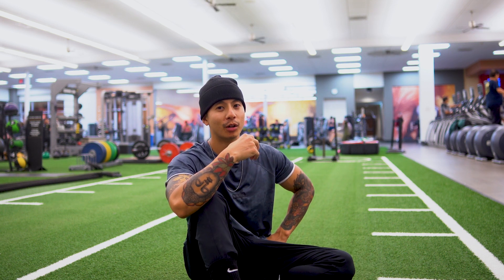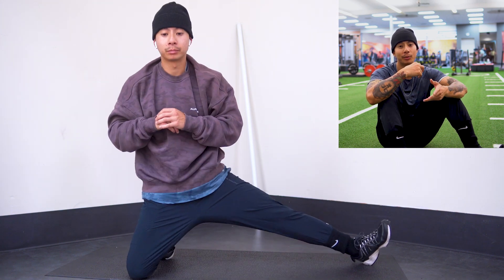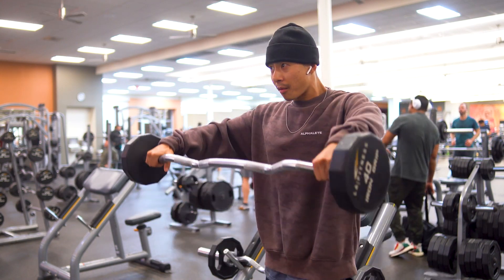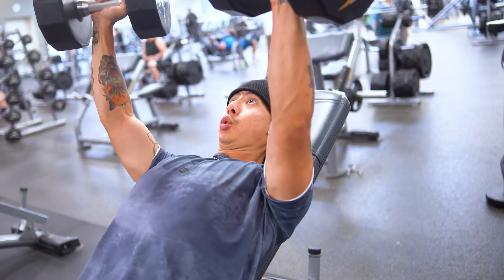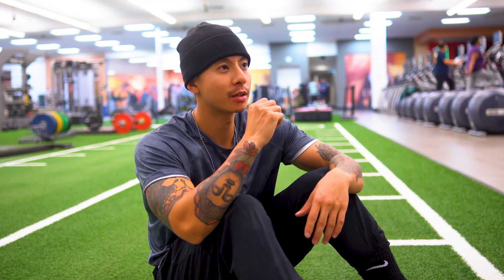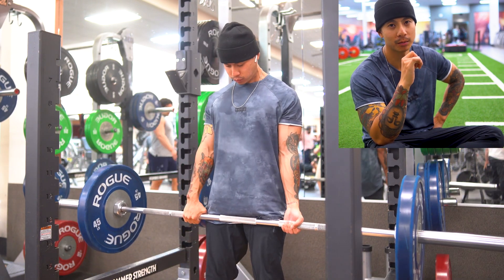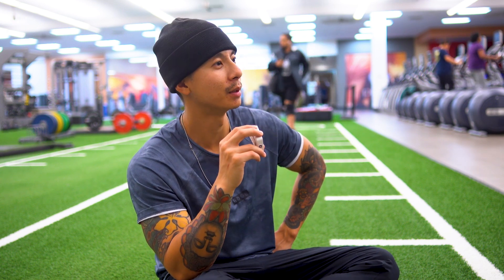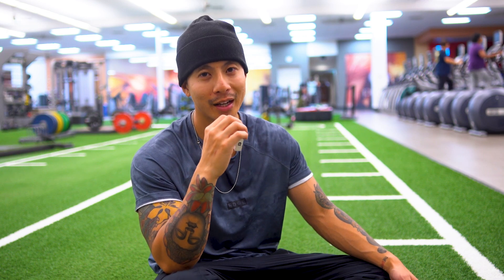My New Full Body Routine to Build Muscle | Full Bulking Series Ep. 1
In this video, I'll be sharing my comprehensive full-body workout routine designed to help you achieve your bulking goals over the next six months.

🏋️‍♂️ What to Expect:
I will be documenting my workout plan that targets every major muscle group in the body. I'll be hitting the gym hard, focusing on compound exercises, and utilizing progressive overload to ensure maximum muscle growth.

📆 6-Month Challenge:
This isn't a quick fix; it's a commitment to long-term progress. Follow along as I document my journey week by week, sharing my workouts, nutrition tips, and the overall strategies I'm using to build muscle effectively.

🏋️‍♀️ Workout Split:
Expect a variety of exercises that target your chest, back, shoulders, legs, arms, and core. I'll also be incorporating cardio and flexibility routines to ensure a well-rounded approach to fitness and muscle development.

🍽️ Nutrition:
Building muscle isn't just about lifting weights; it's about fueling your body properly. I'll be discussing the importance of nutrition and sharing meal ideas to support your bulking goals. We'll dive into macronutrients, meal timing, and more.

📈 Tracking Progress:
Throughout this journey, I'll be tracking my progress, measuring muscle gains, and discussing any challenges I encounter along the way. It's essential to stay motivated and consistent, and I'll share tips on how to overcome plateaus and keep pushing forward.

Join me on this incredible six-month adventure to transform your physique, build muscle, and achieve your fitness goals. Let's get ready to bulk up and become the best version of ourselves! 💪💥